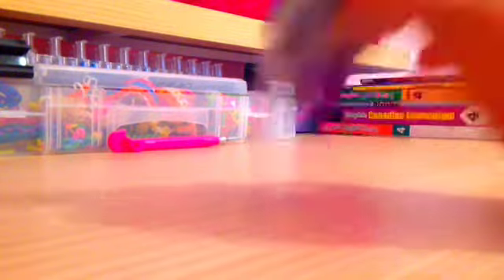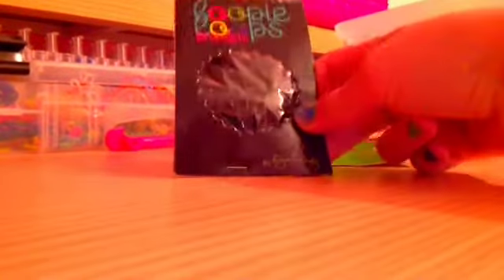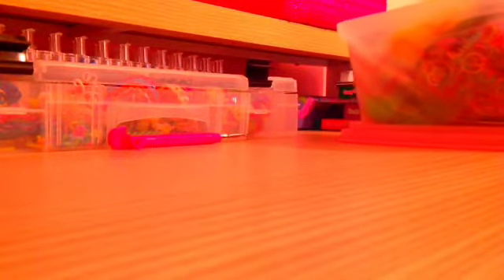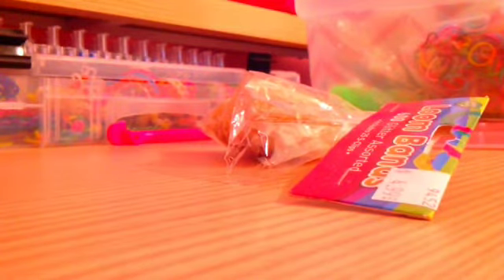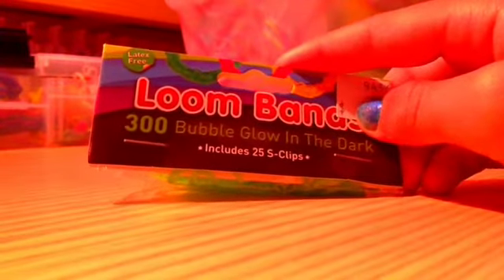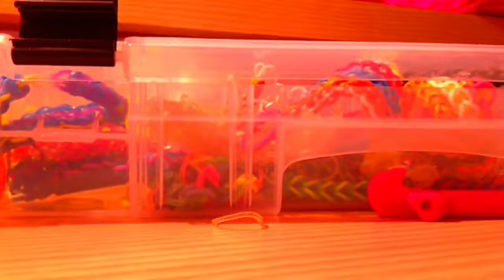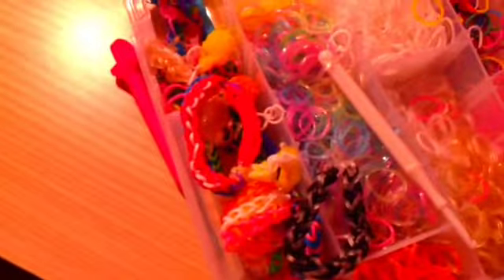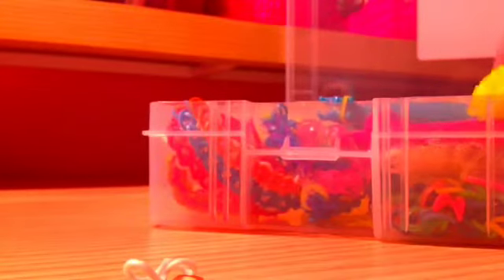My new Loom bandz!